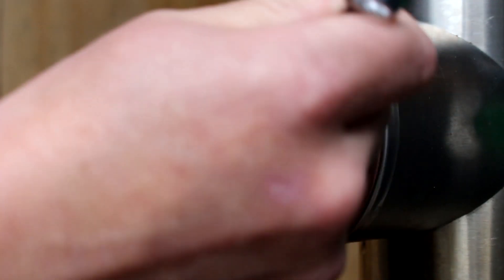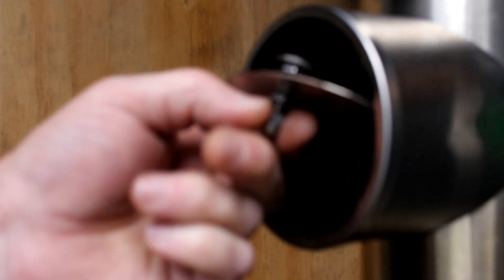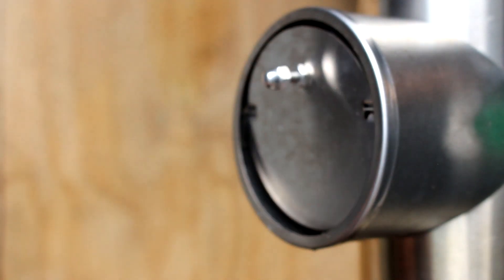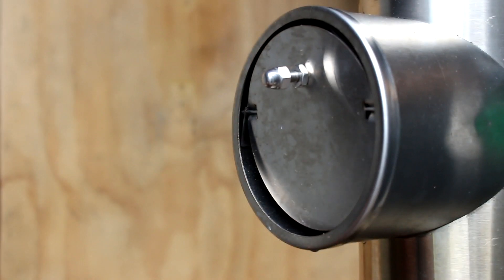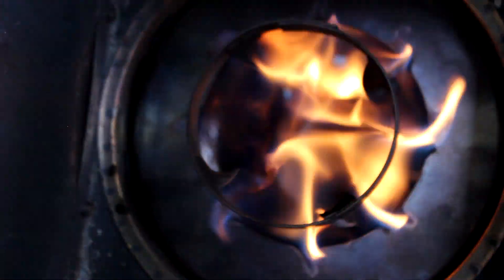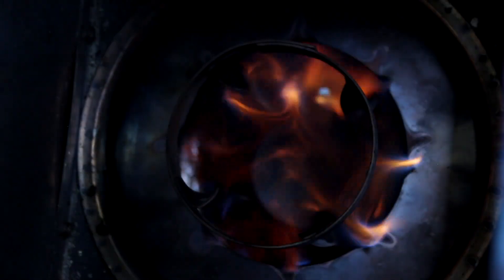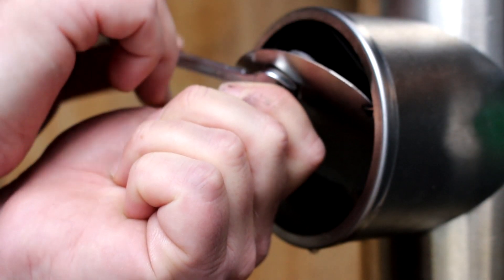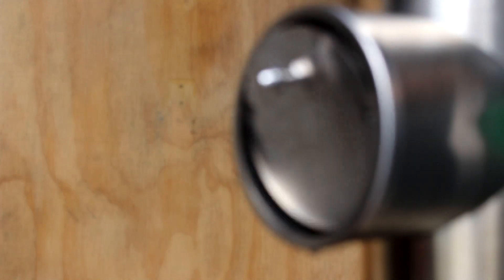Diesel FAQ - barometric dampers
What does a barometric damper do?
It regulates the draft in the chimney. If draft in a chimney grows too strong, the flap allows air to enter it. Air entering the chimney combines with the exhaust gasses inside, diluting them and reducing the draft, keeping it stable.

When do you need a barometric damper?
If your chimney draft is too strong, you might notice the flames at the burner stretching upwards and becoming darker in color. Too strong of a draft can prevent fuel from burning completely within the burner, leading to carbon and soot being deposited upstream.

When to avoid a barometric damper?
If your chimney meets only the minimum height requirements or struggles to maintain a decent draft (the flames fall easily into the burner pot, or are affected by windy conditions) a barometric damper can do more harm than good. If you have one installed in similar circumstances, it can be closed completely by adjusting the counterweight.